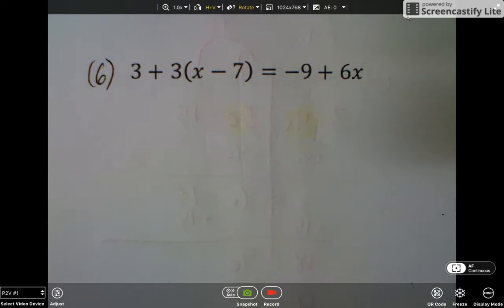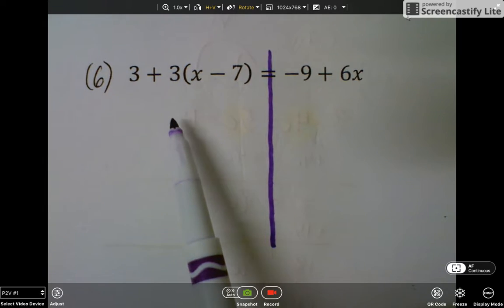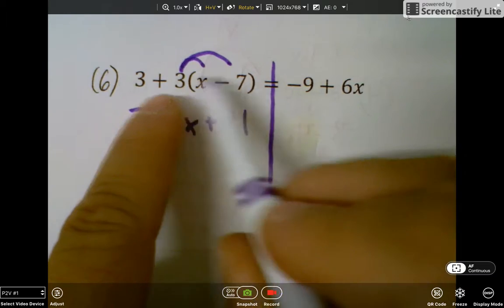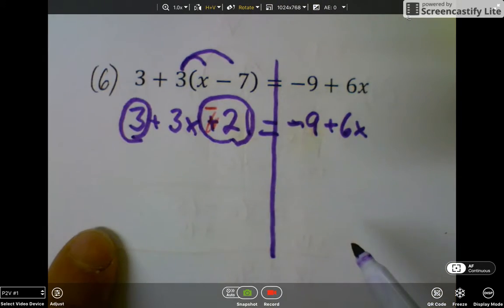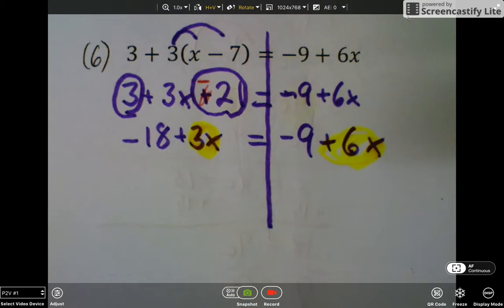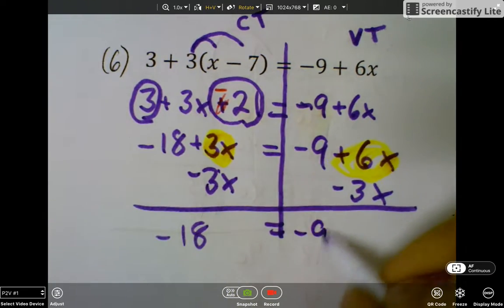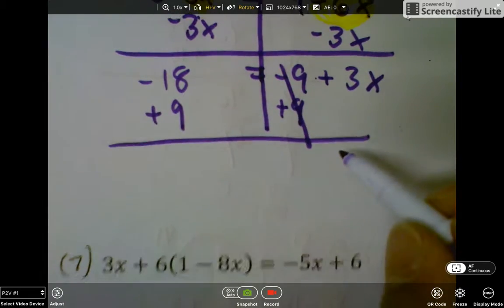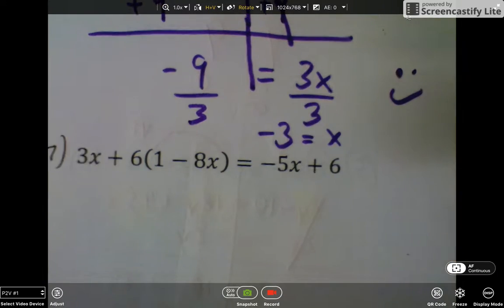Solving Equations Variables on Both SIDES (Moooo -Period B)